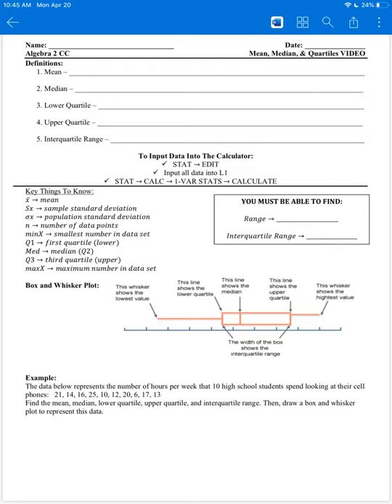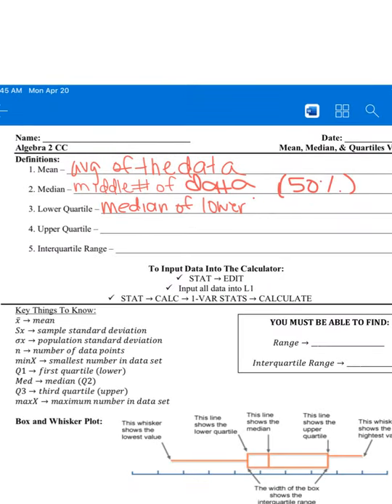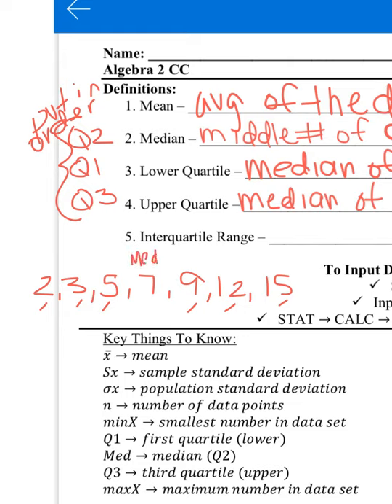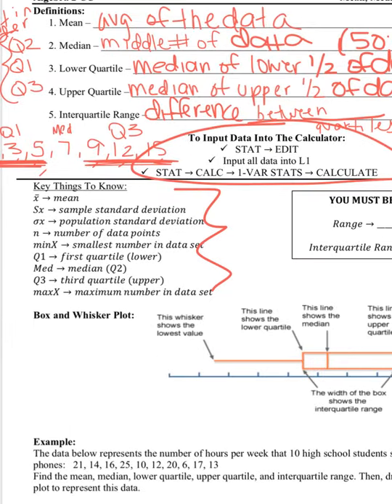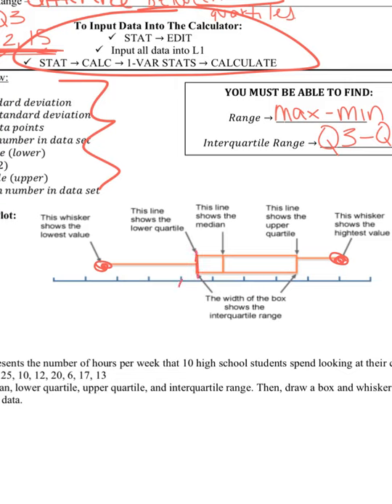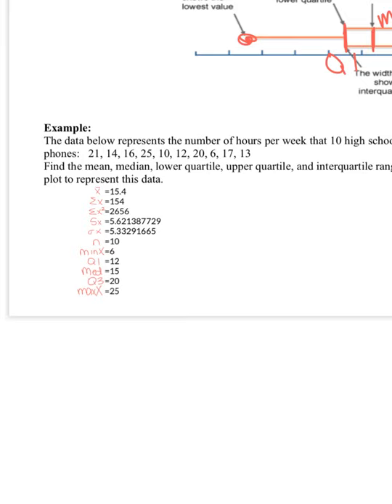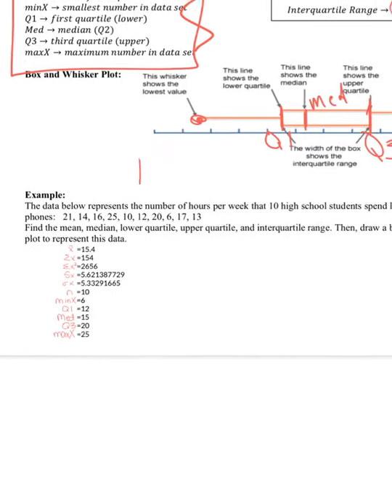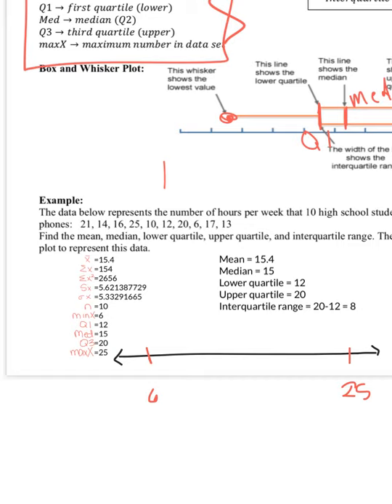Men Median Quartiles VIDEO